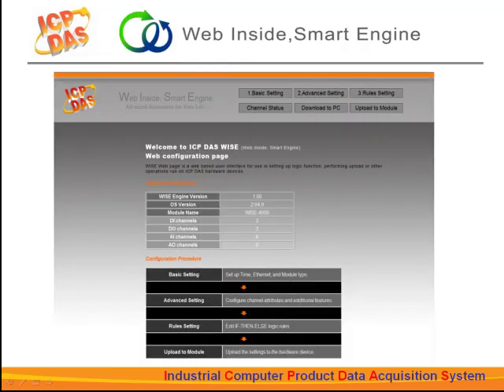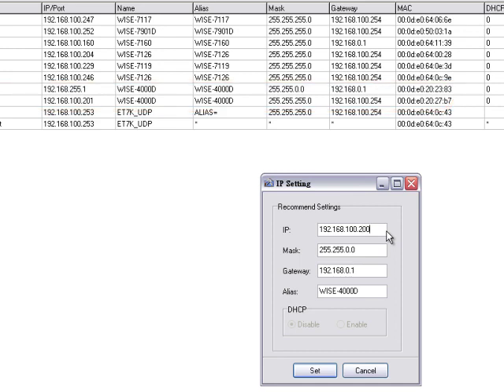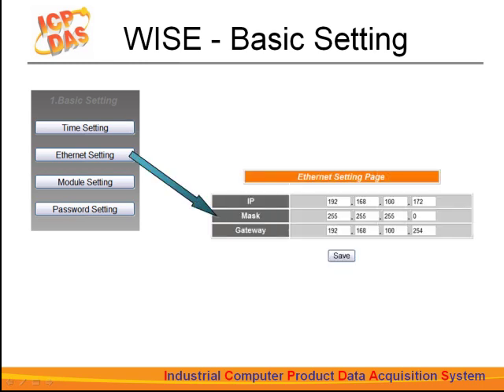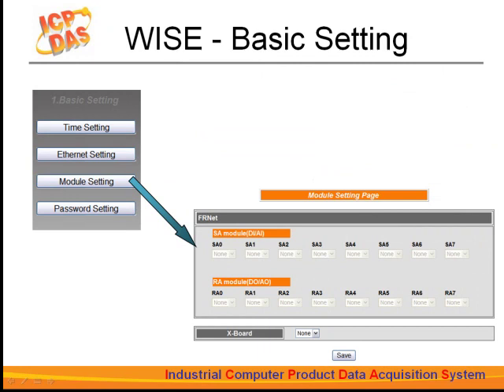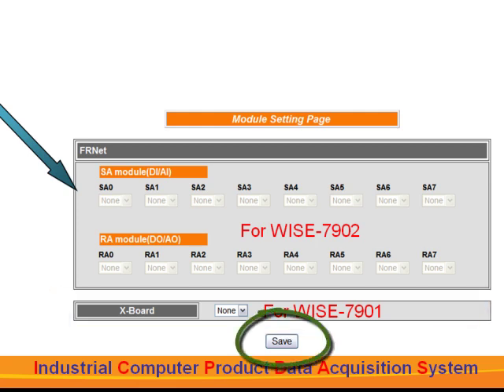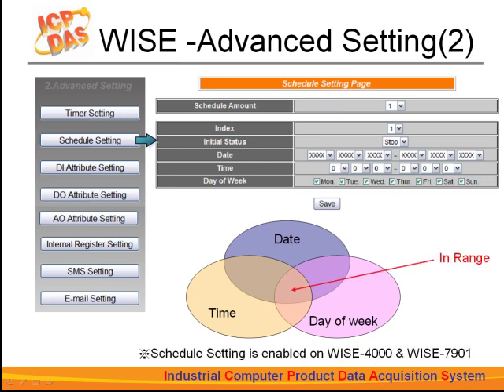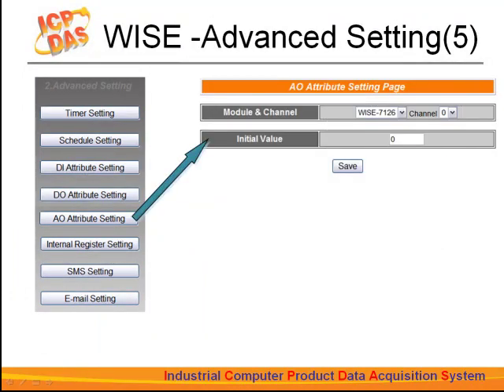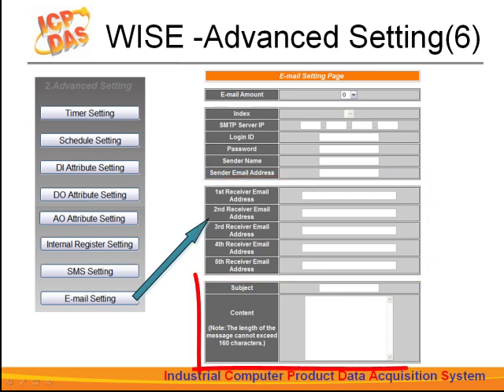WISE (Web Inside Smart Engine) Introduction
ICP DAS USA Introduction to our WISE product line, used as control units that can be accessed through a web browser.